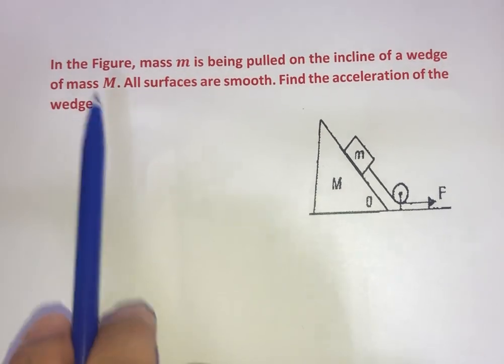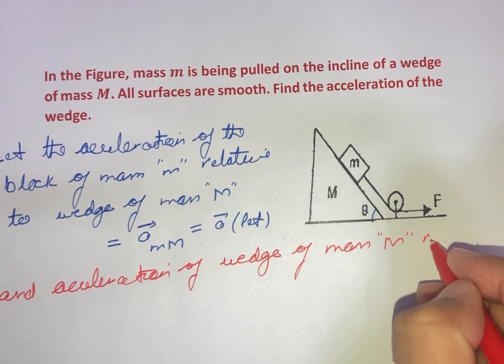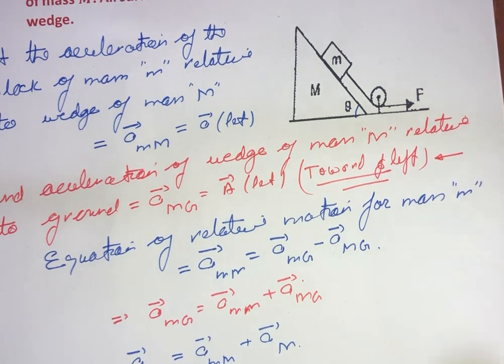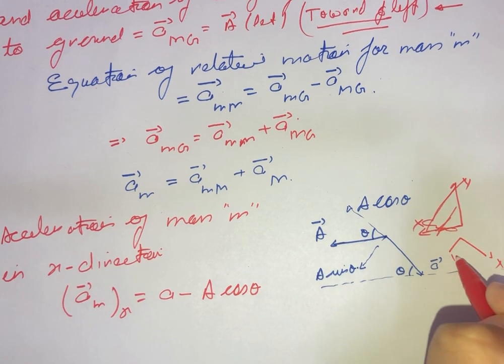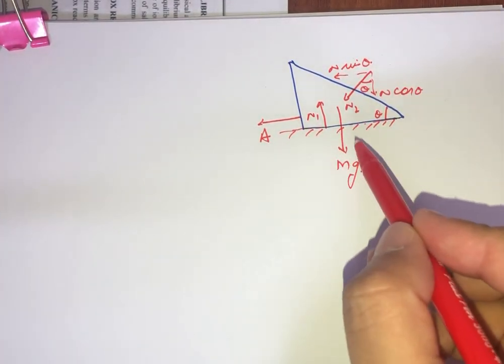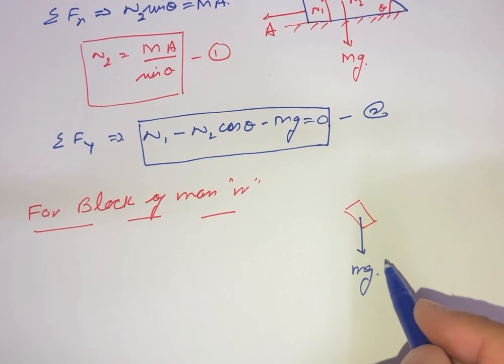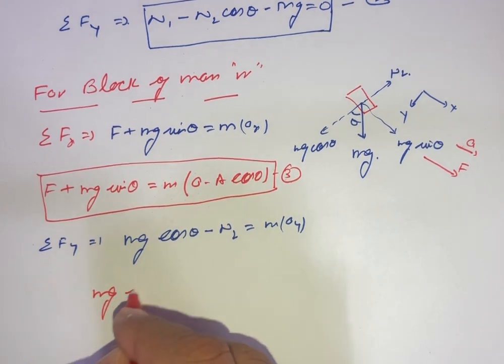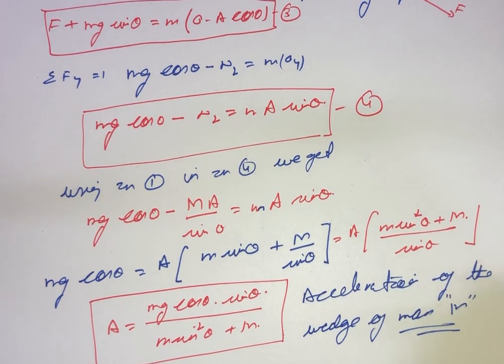IIT JEE Mains and Advanced Pulley, Spring and Wedge Constraints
In the Fig. shown, mass 'm' is being pulled on the incline of a wedge of mass M. All the surface are smooth. Find the acceleration of the wedge.